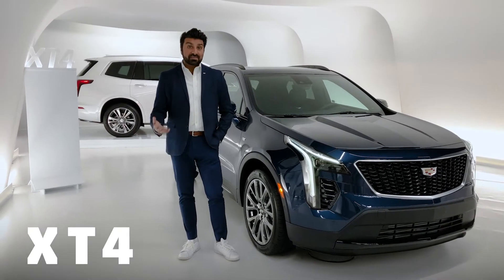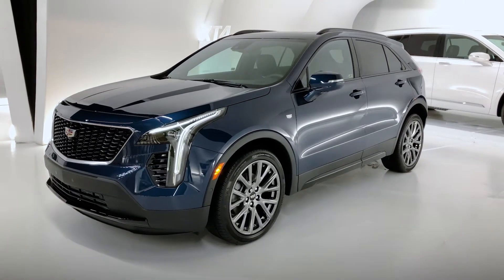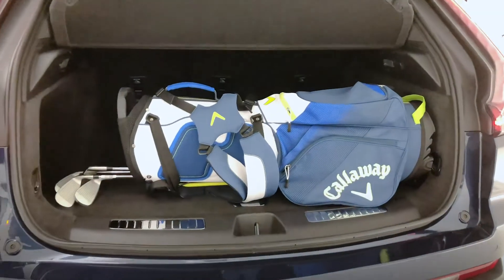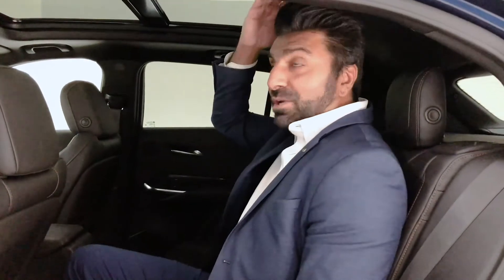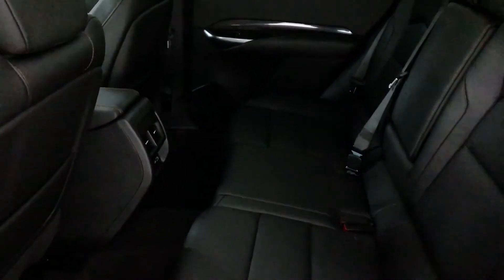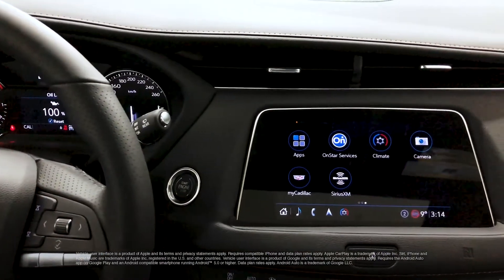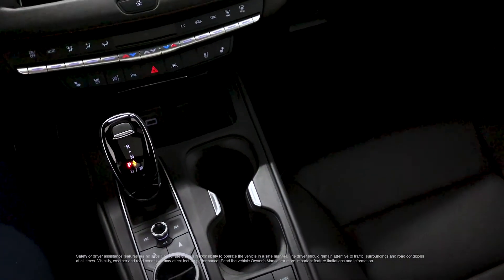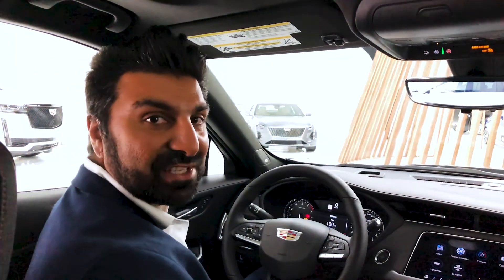2020 Cadillac XT4 Live Walk Around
2020 Cadillac XT4 Live Walk Around. The 2020 Cadillac XT4 is available at devoecadillac.com and vehicle purchases are easier than ever now with Shop Click Drive you can buy with out leaving your living room.